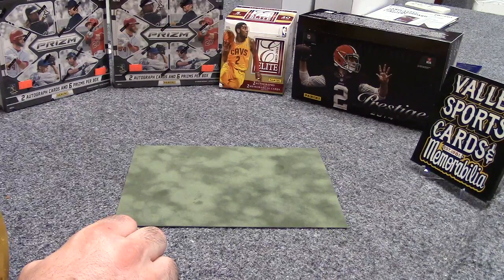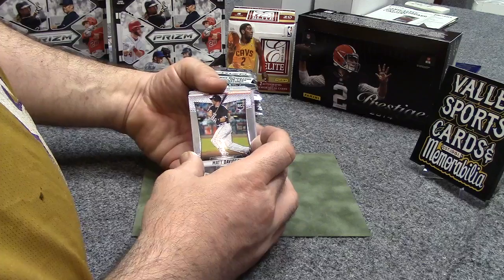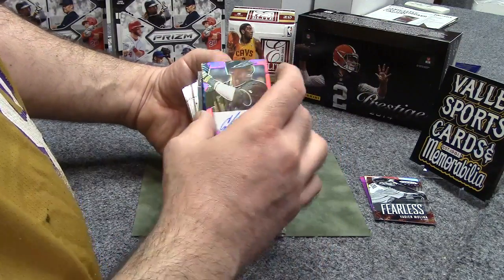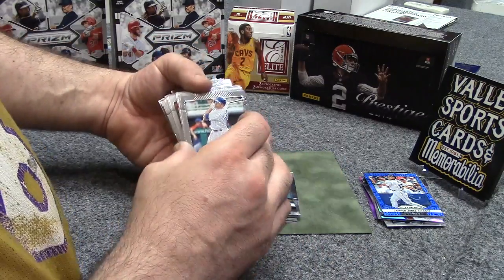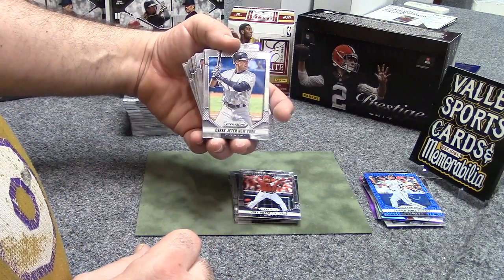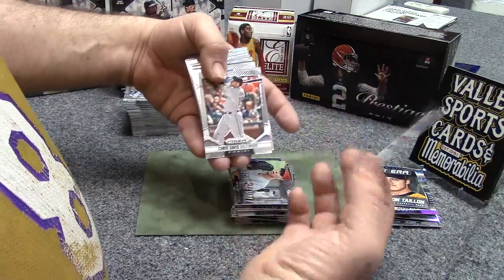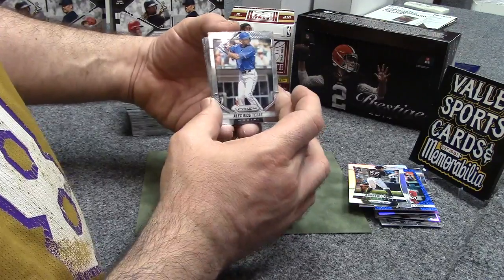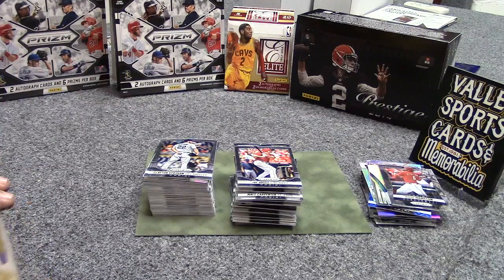Box Break - 2 boxes of 2014 Panini Prizm Baseball - 8-3-2014